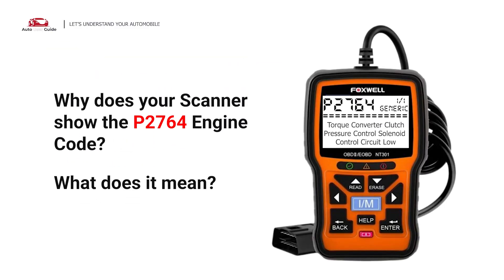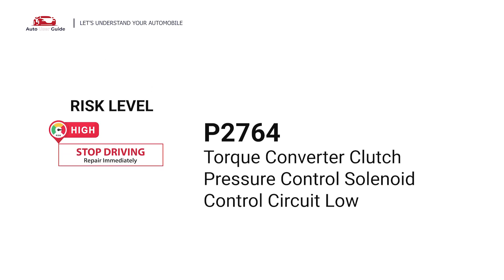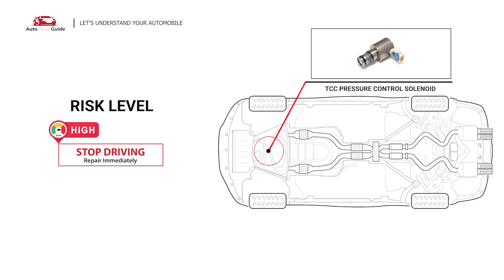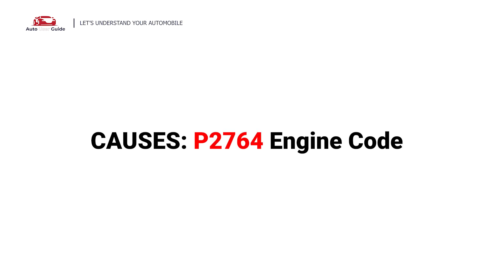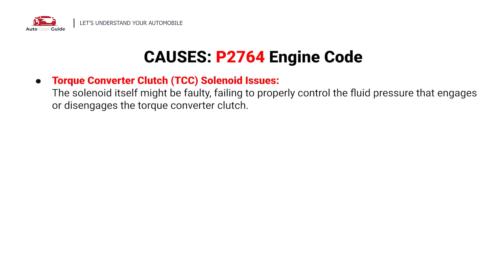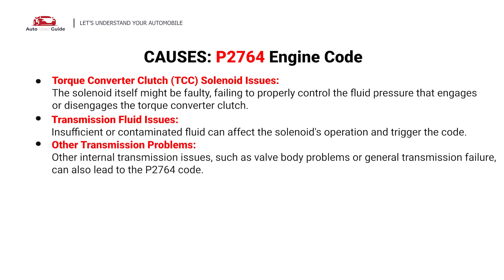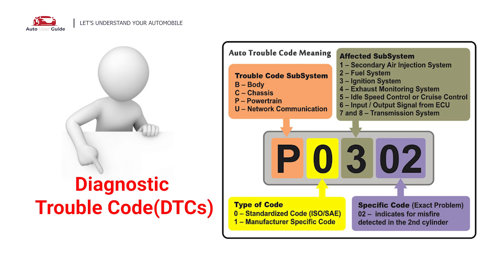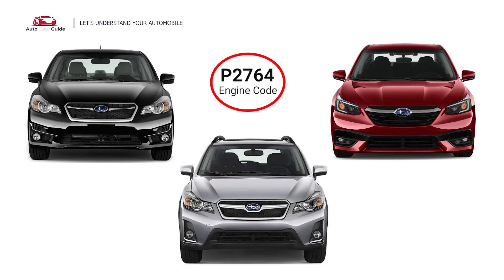What is P2764 : Engine Error Code Causes Explained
Seeing the P2764 engine code pop up? This video breaks down the meaning, symptoms, and most common causes—so you can diagnose and fix it confidently.

✅ What You’ll Learn:
✔️ What P2764 means: Torque Converter Clutch Pressure Control Solenoid – Circuit Low
✔️ Symptoms: Slipping transmission, poor fuel economy, harsh shifting, illuminated check engine light
✔️ Common causes:
 • Faulty torque converter clutch solenoid
 • Damaged or shorted solenoid wiring/connectors
 • Dirty or low transmission fluid
 • Malfunctioning transmission control module (TCM)
✔️ Step-by-step diagnostic process using a scan tool and multimeter
✔️ Repair tips: Inspect wiring, check transmission fluid, and test/replace the solenoid if needed

Addressing P2764 early helps prevent serious damage to your transmission system.

💬 Have questions about transmission codes or solenoid issues? Drop them in the comments!